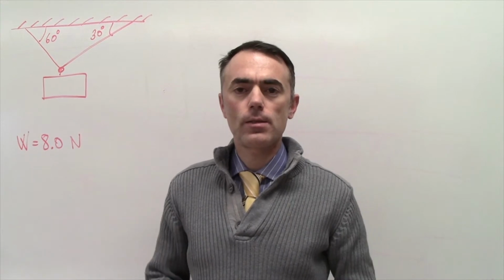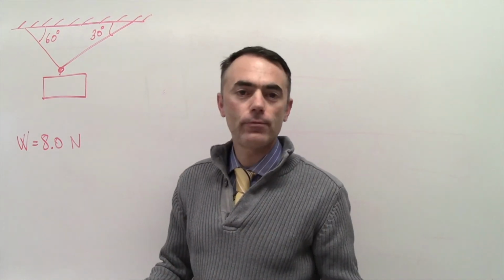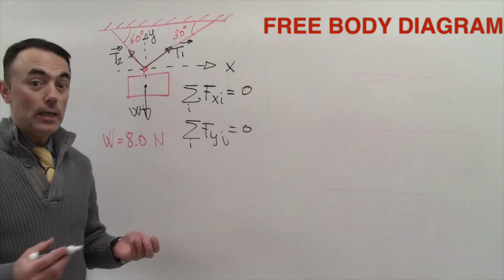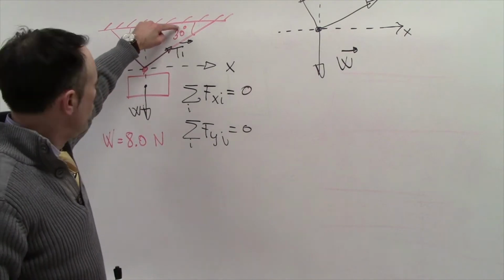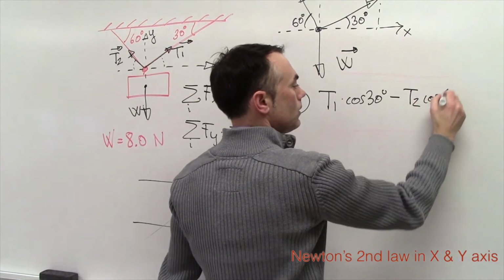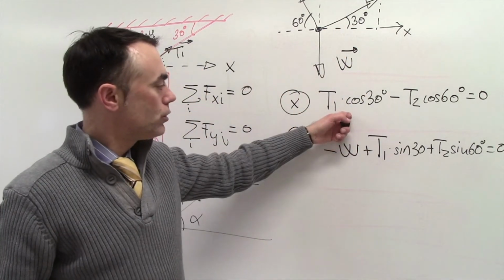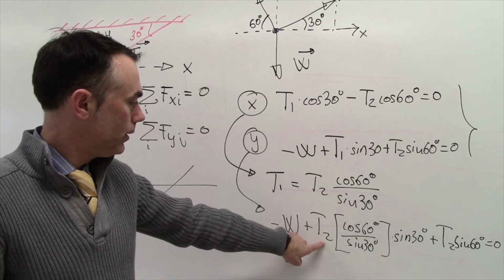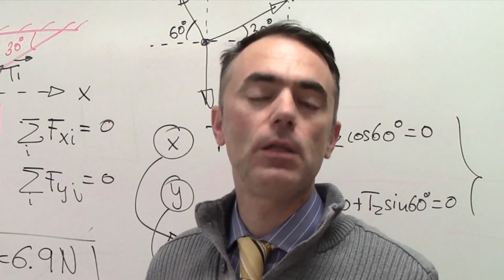Introduction to physics: FREE BODY DIAGRAM EXERCISE